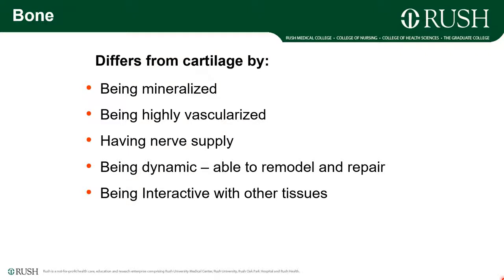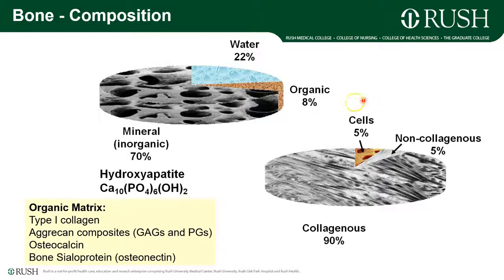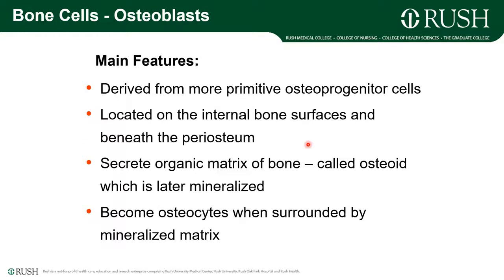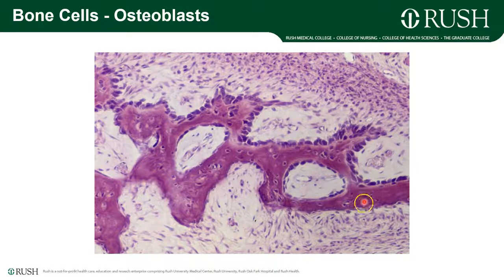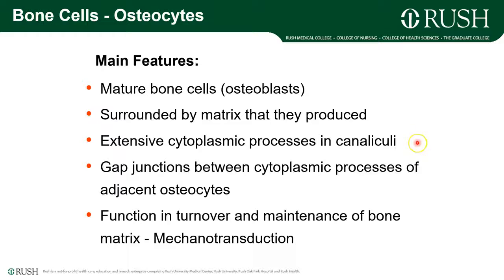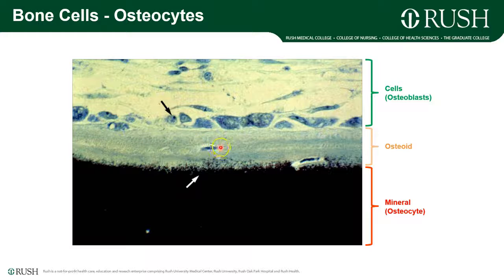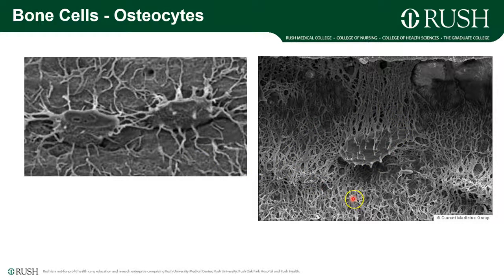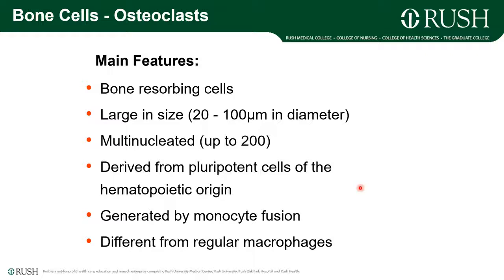HISTO Structure of Cartilage & Bone- Bone 1